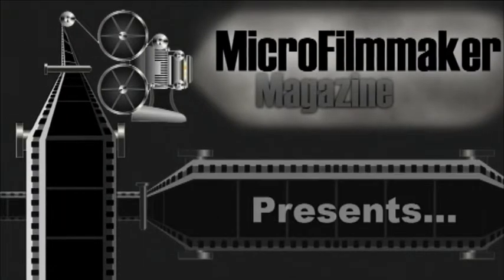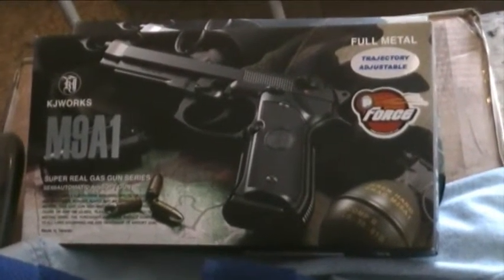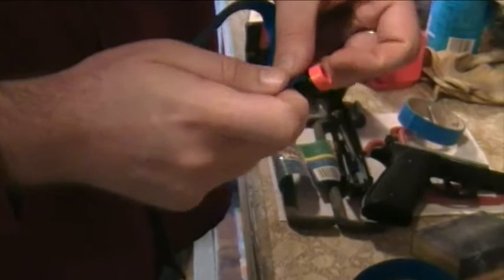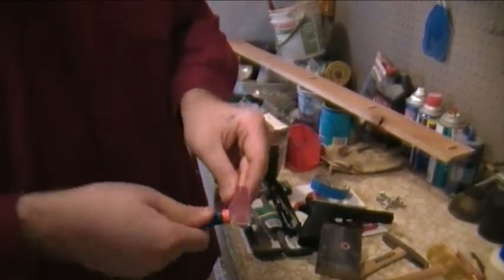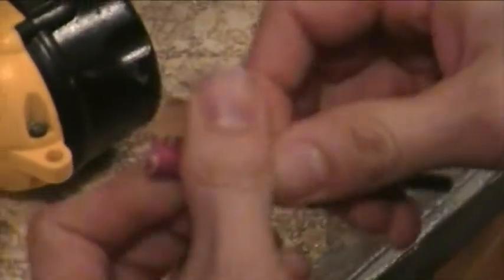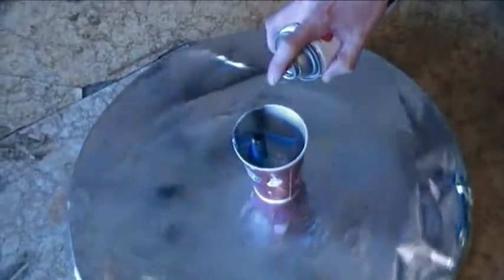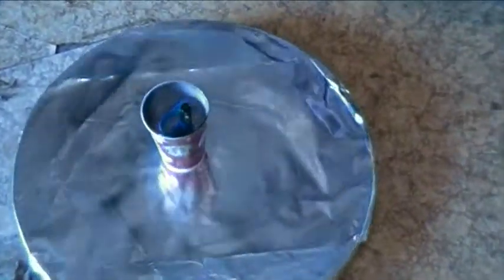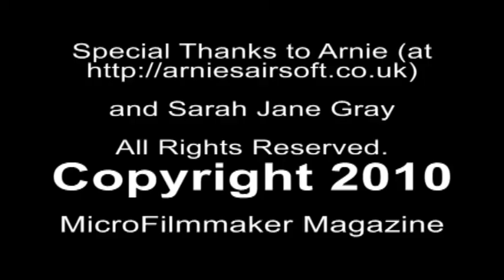Prepping Your Airsoft Gun for Film 2B: Removing the Orange Tip, Part 2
In the final pre-production tutorial inspired by effects from the film, we look at guns that have part of their actual barrel painted orange, how to sand it down, and how to repaint it. (The gun shown is a KJW M9A1 pistol and the paint being used is black Krylex Gloss Paint.  Matte paint could be used as well.)
Warning: Be sure to check your local laws to see if it is legal to do this where you live.